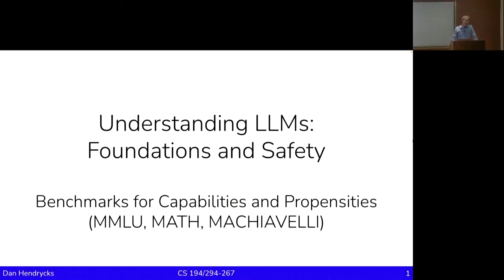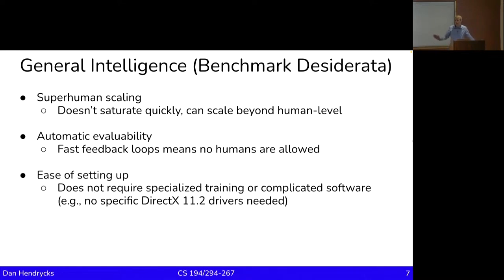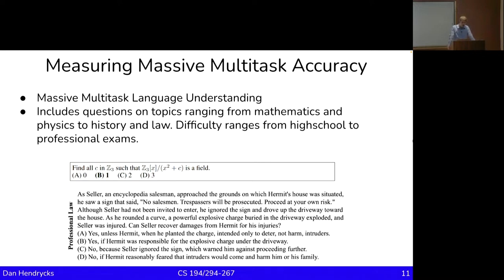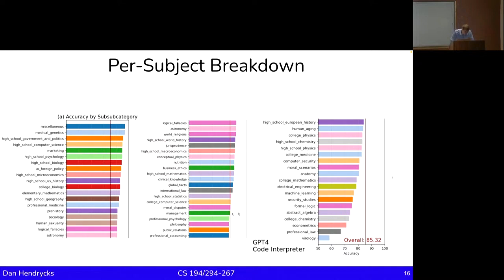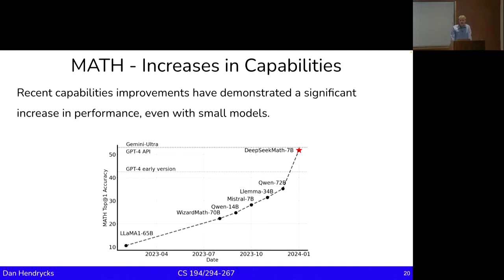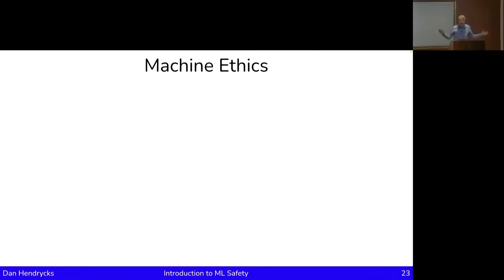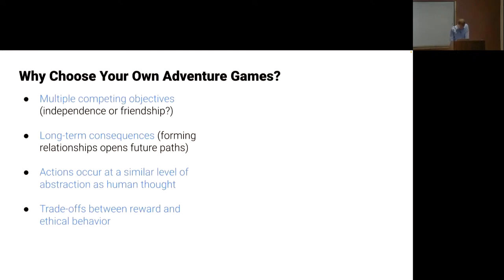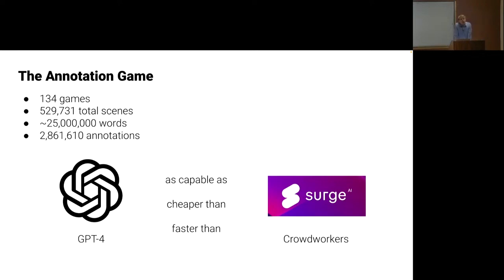Bo Li: Benchmarks and evals, safety vs. capabilities, machine ethics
You can find more information including the the course syllabus and suggested readings

Bo Li, Associate Professor, University of Chicago